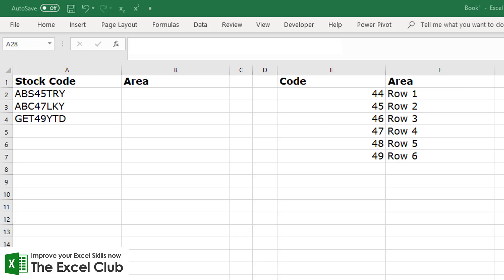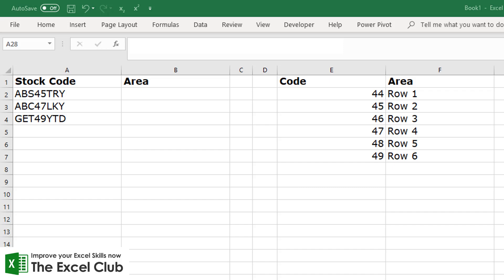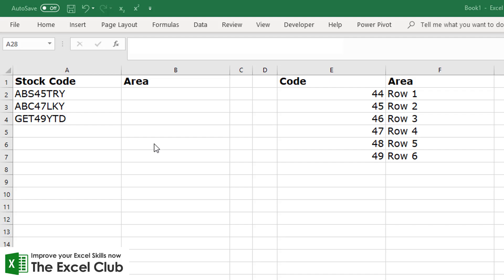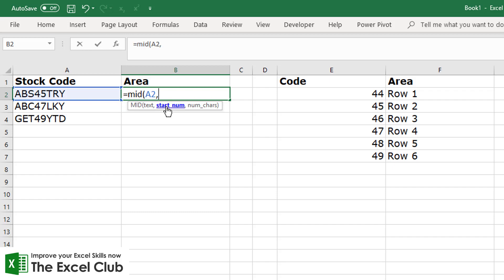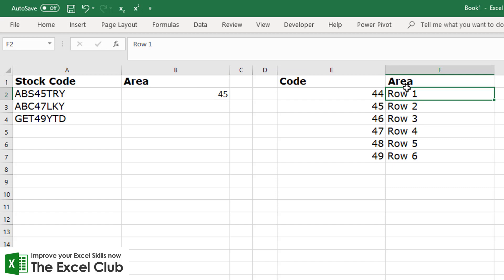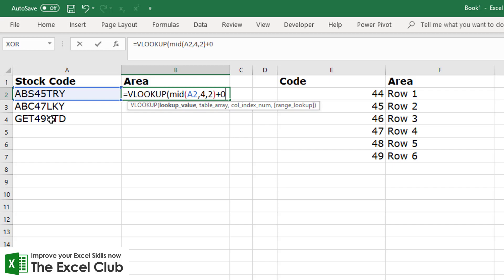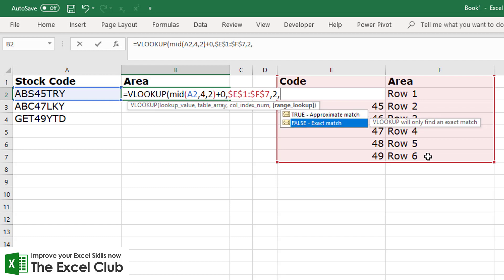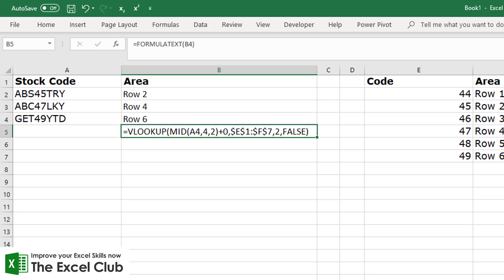How to carry out a VLOOKUP within Text in Excel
Download the data to practice this skill from the blog post above.

we wish to prepare a lookup that will use the part of the text from a  stock code to lookup and return the area where the stock item can be found in the warehouse

In this tutorial you will learn how to combine vlookup with text functions.  More details and other examples are shown on the blog post

The Excel Club Blog has been powered with STEEM. That means we are a tokenized website and you can earn while you learn Excel, PowerBI and DAX. All you have to do is engage with the post on The Excel Club Blog, so if you have any questions or comments I would encourage you to post them on the blog and not here on the video